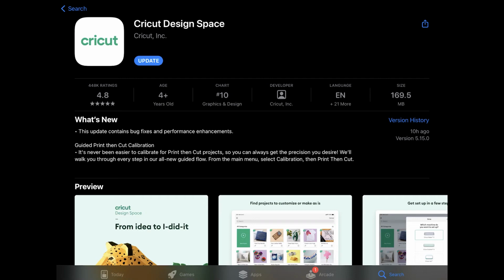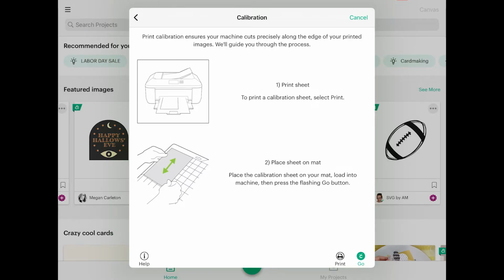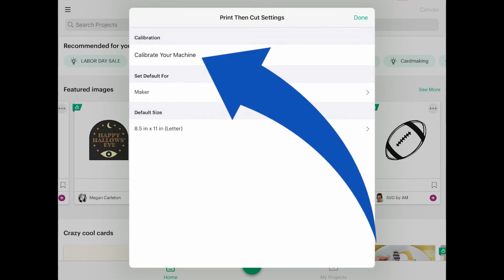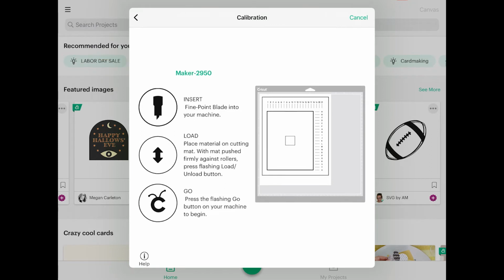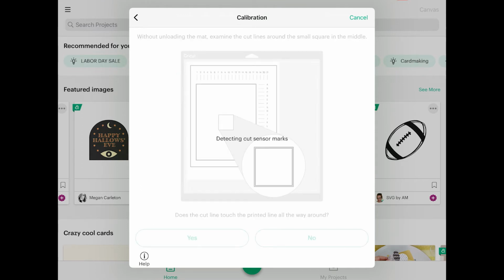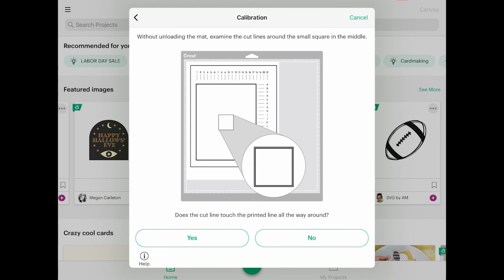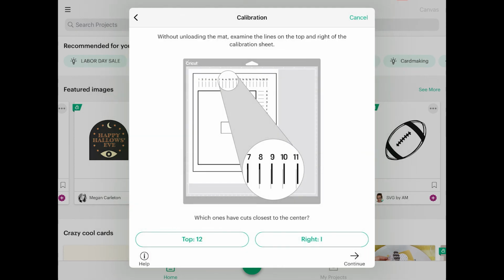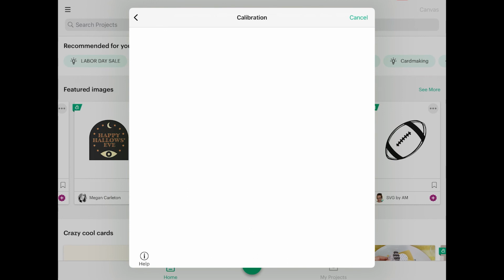How to Calibrate Print then Cut on iOS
How does the Print then Cut Calibration Process change work on iOS? Let me walk you through the updated process on my iPad.

The iOS version 5.15.0 was released in August 2022. Around the same time the Desktop version 7.16 released an almost identical Print then Cut calibration flow.

If you want to see other iOS specific videos for your Cricut, I have a playlist ready for you.

If you want to see other Print then Cut videos, I have a playlist for that too!

Printable Products- Be sure to pay attention to inkjet vs laser
Avery Shipping Address Labels, Laser & Inkjet Printers, 10 Labels, Full Sheet Labels, Permanent Adhesive, TrueBlock (15265), White, Size: 8.5 x 11 inches

Cricut Printable Vinyl, White

I haven’t tried this but it has good reviews and is from a good company
Avery Printable Sticker Paper, Glossy Clear, 8.5" x 11", Laser & Inkjet Printers, 7 Sheets (4397)

143vinyl’s selection.
You only need the laminate if it is going to be handled frequently or exposed to the elements.

I have these. They are thinner than I would like.
ProMAG 8.5 x 11 Inches Inkjet Printable Magnetic Sheets

I might try this when I run out but the reviews say they are also thin
Stone City Magnetic Sheets Printable Matte Paper 12mil Thick for Inkjet Printers 8.5x 11 Inches 5 Sheets

Mats
Nicapa Light Grip Cutting Mat 12x12 3 Pack

Nicapa Standard Grip Mats 12x12 3 Pack

Cricut 3 Pack StandardGrip Cutting Mat 12X12

Cricut LightGrip Adhesive Cutting Mat 12"x12"

Cricut Joy LightGrip Mat, 4.5" x 12"

Cricut Joy StandardGrip Mat, 4.5" x 12"

Cricut Joy StandardGrip Mat, 4.5" x 6.5"

Machines

Cricut Maker

Cricut Joy

Tools

Cricut Joy Starter Tool Set

4" Squeegee (my favorite tool for burnishing vinyl) (6 Different Colors Available)

Designs
Creative Fabrica